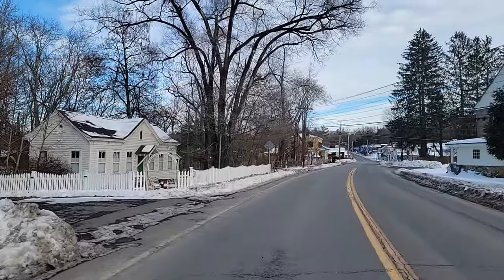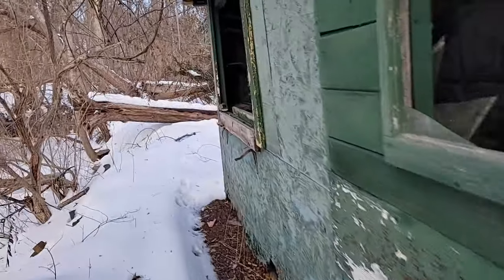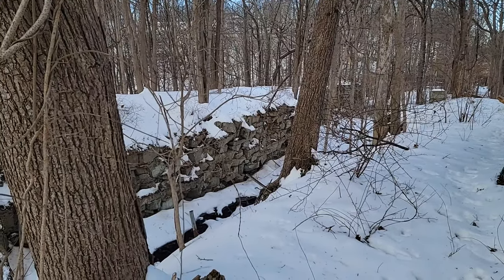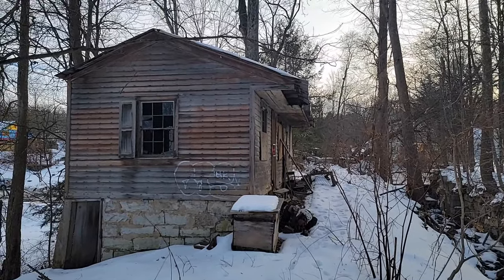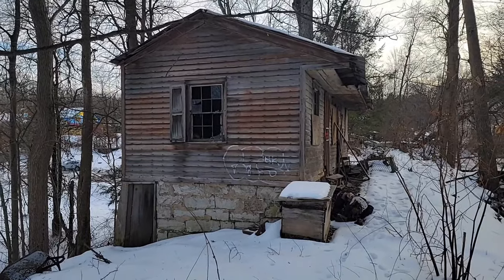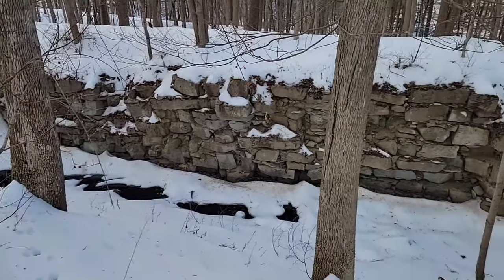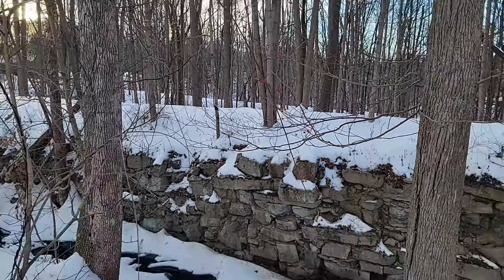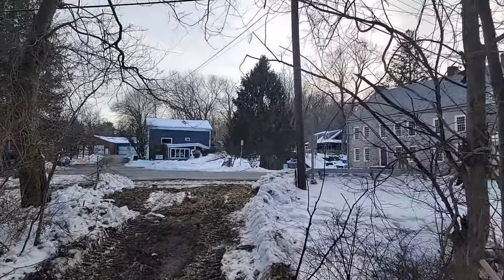The Telegraph Office: Episode 1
Enjoy our new series as we take you along the restoration process of the High Falls Telegraph House!